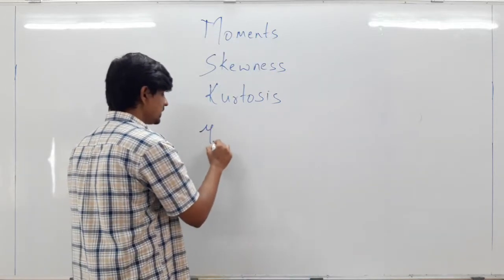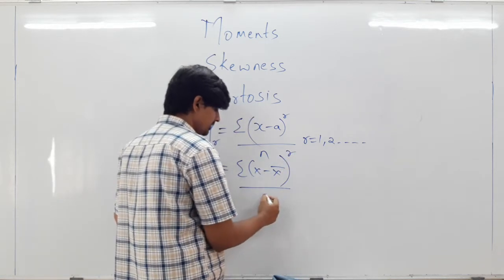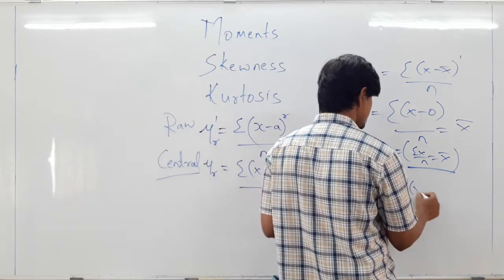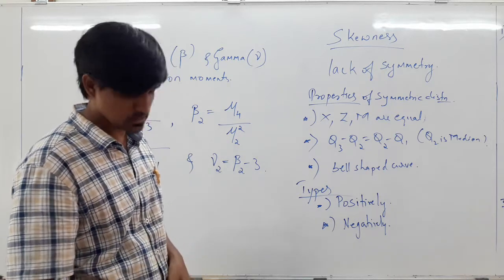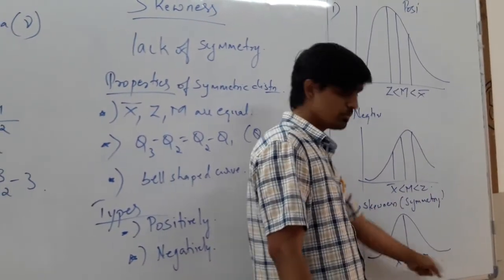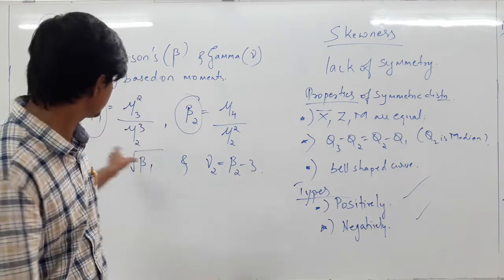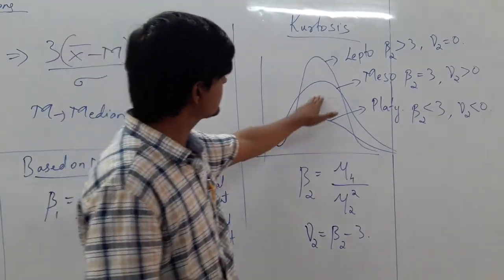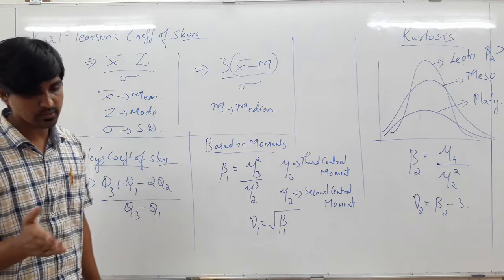Sanmarg pu college/PUC 1st Statistics chap 5 part26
PUC 1st Statistics chap 5 part26